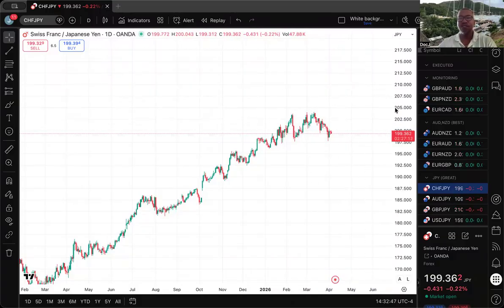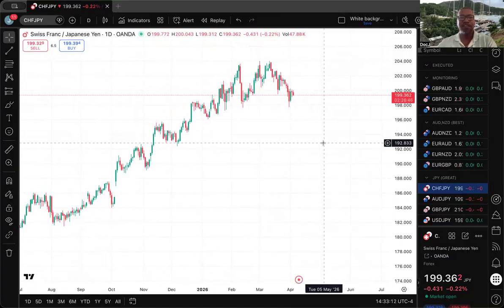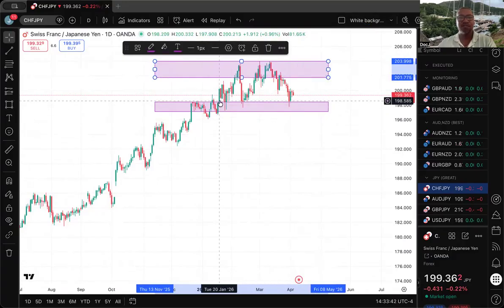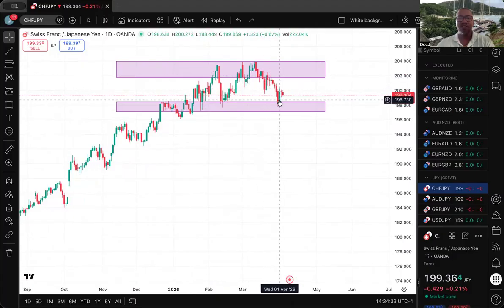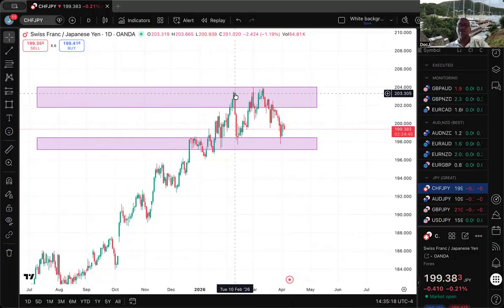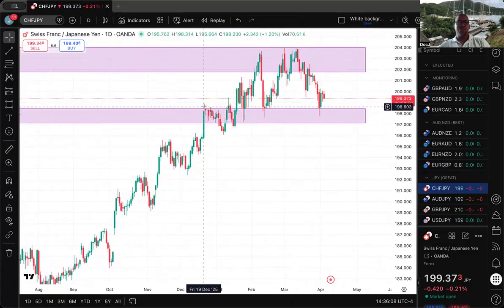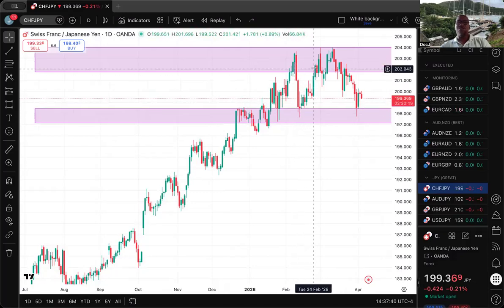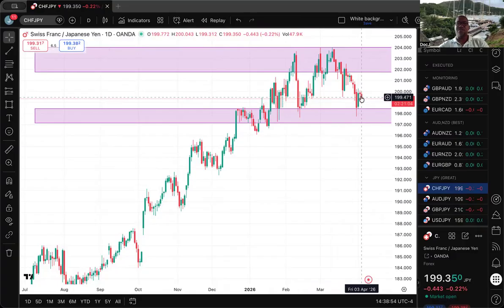How to analyze price action Price action pt 1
A concise video on how to analyze price action, determine if price is bullsih or bearish and how to confirm it